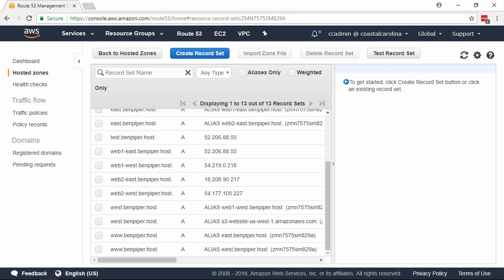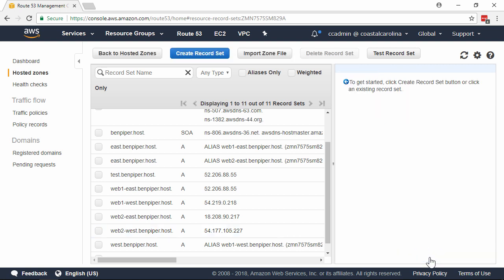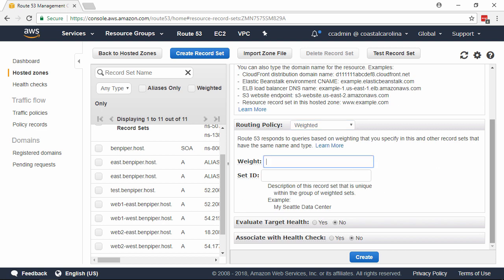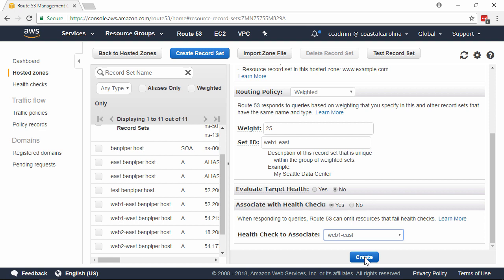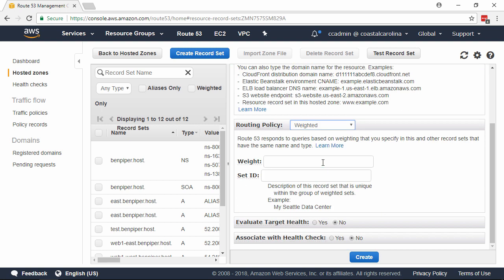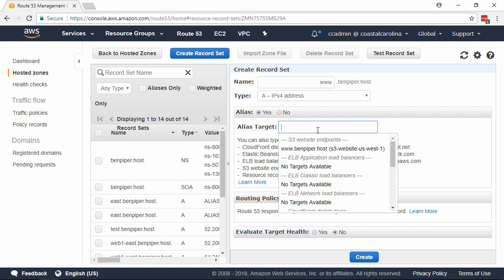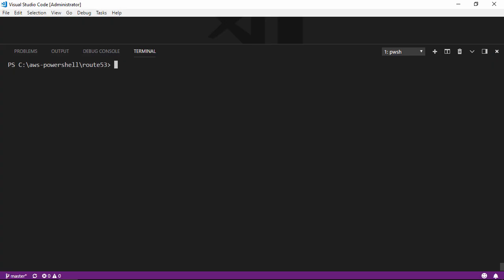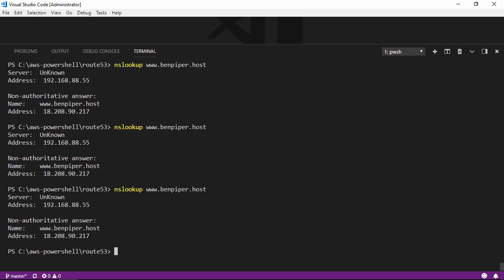Creating Weighted Records: Part 1 [Route 53 DNS]